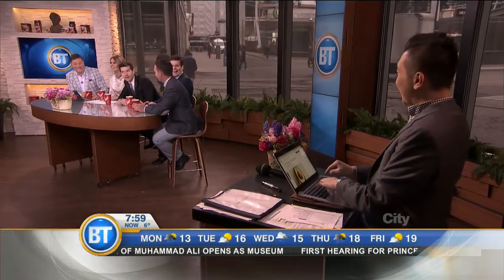Have you heard of these avocado hacks?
Dina shares her newly discovered avocado hacks.